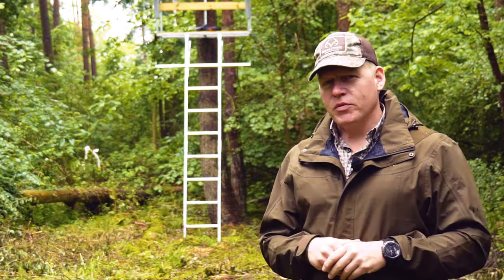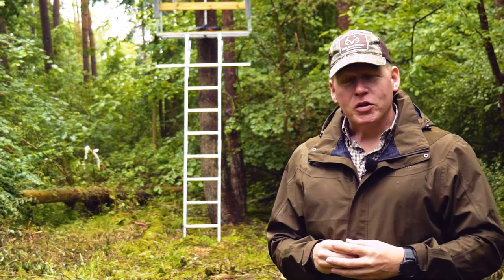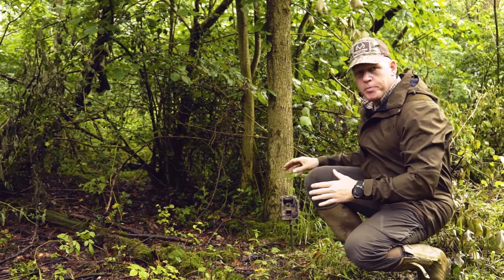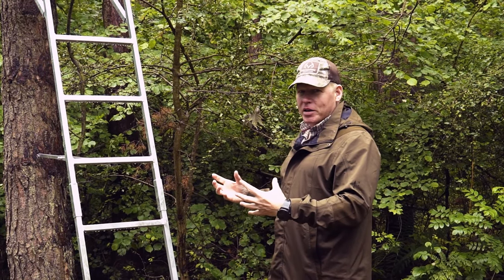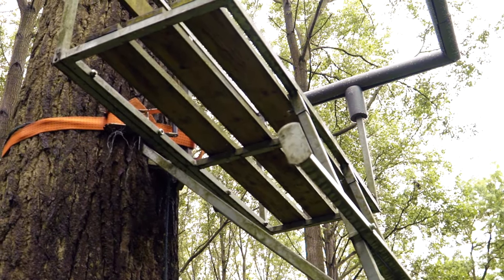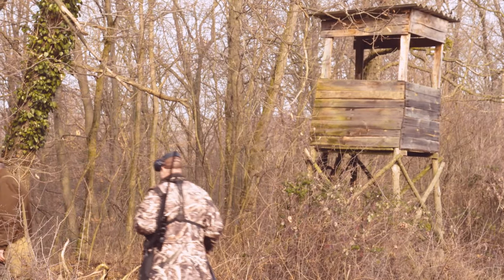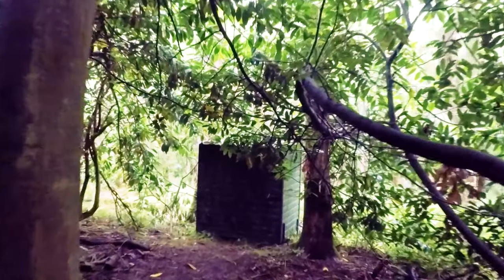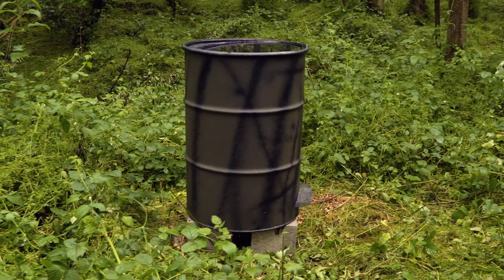Setting-up a Hunting High Seat for Deer Stalking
There’s a huge amount of work that goes into effective deer management and deer control. Understanding your land only comes from reconnaissance, to get the best out of your ground, you really have to put the work in and plan placing your hunting high-seats, hunting tree seats or hunting blinds in the correct locations.